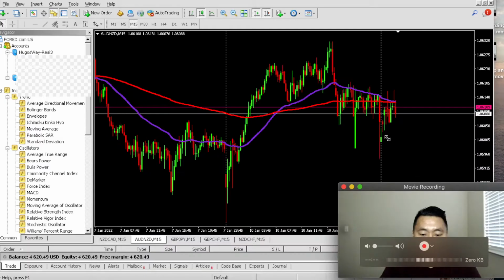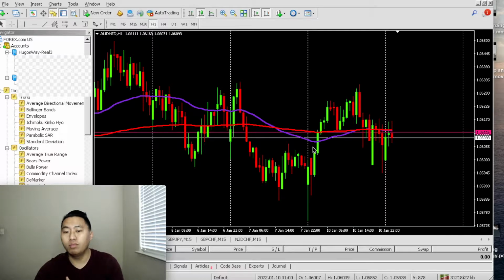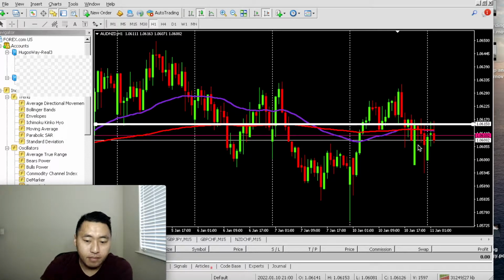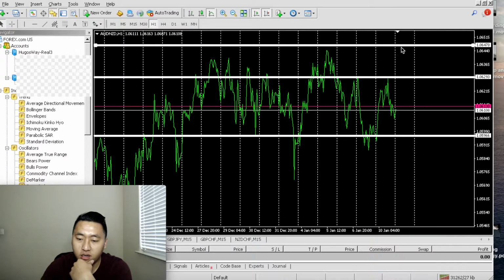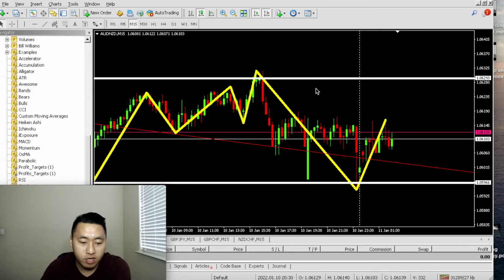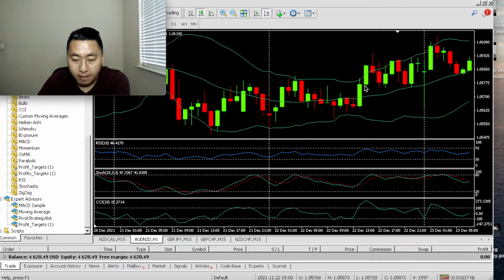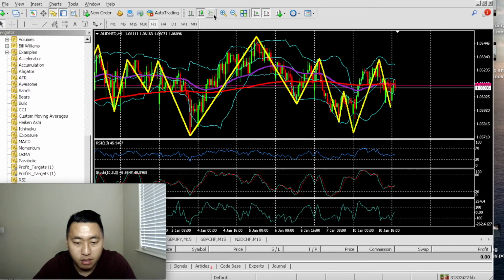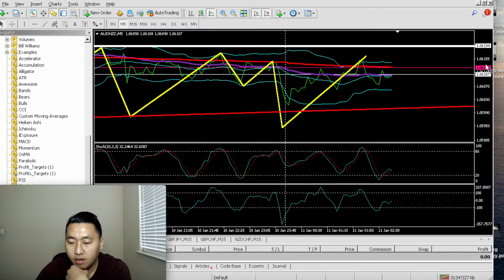Top 3 Easy Forex Strategies For Beginners and Advanced Traders | Strategies That Made Me Profitable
MYFXBOOK VERIFIED (PROOF of Profits - What most forex trader gurus won’t show you):

I hope it helps you on your journey to FREEDOM as well. Happy Trading my Legends!